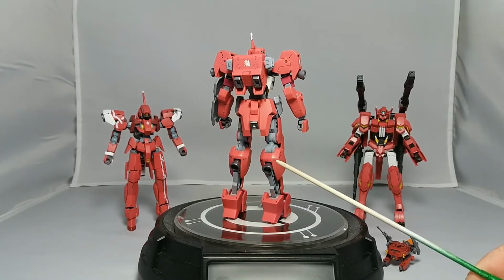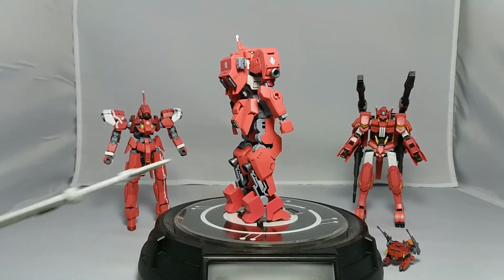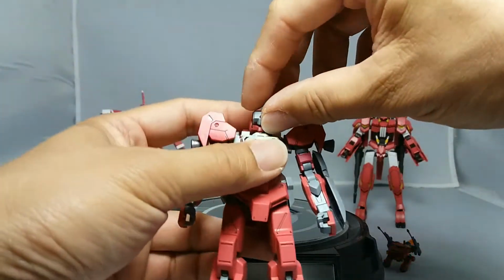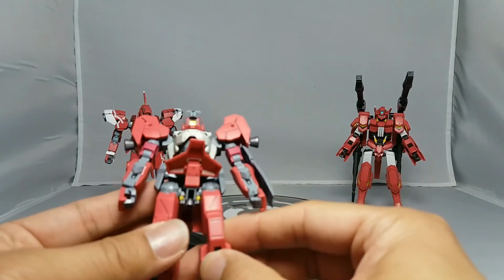HG Gundam IBO Ryusei-go collection Reboot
I wanted to redo my Ryusei Go collection video.